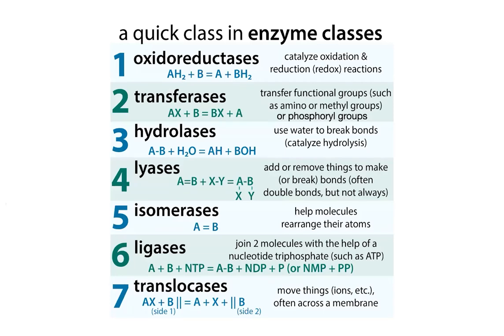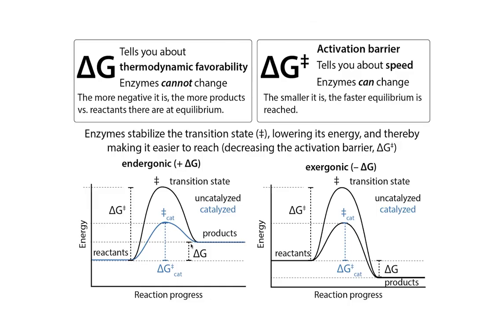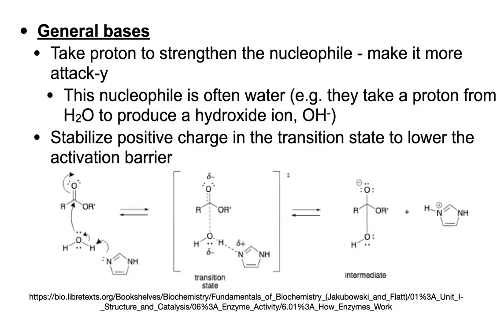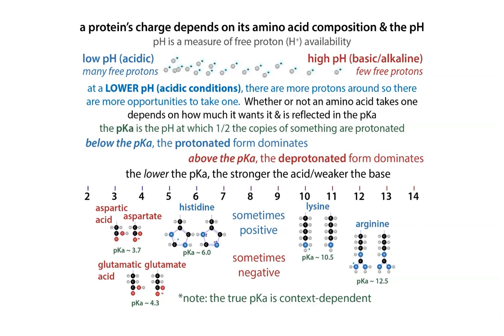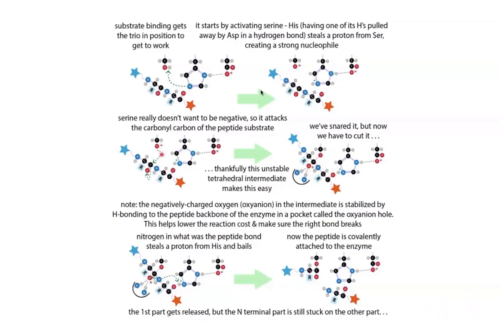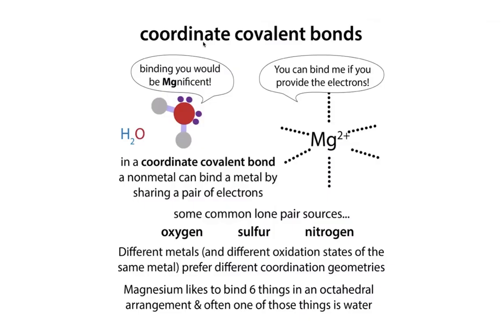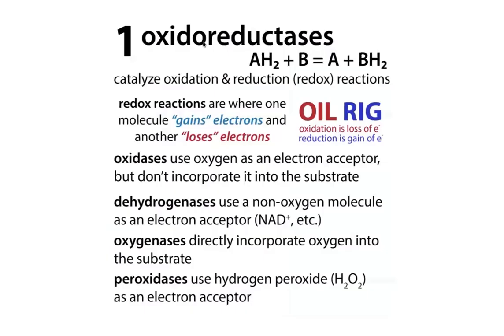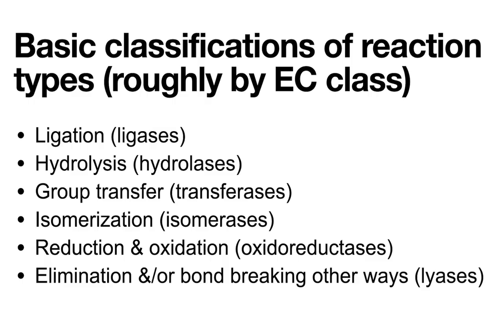Enzyme catalytic strategies, reaction types, and EC classes (Enzymes part 2)